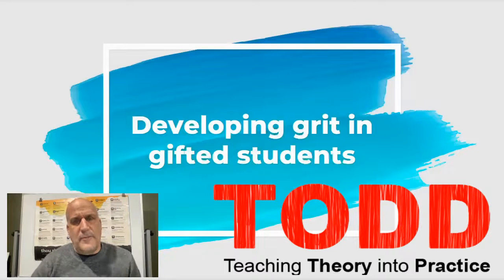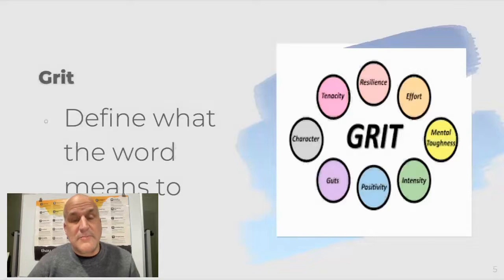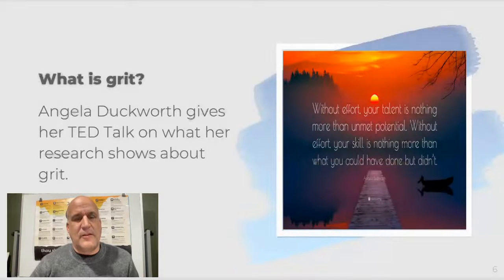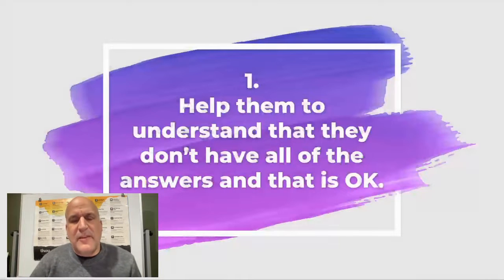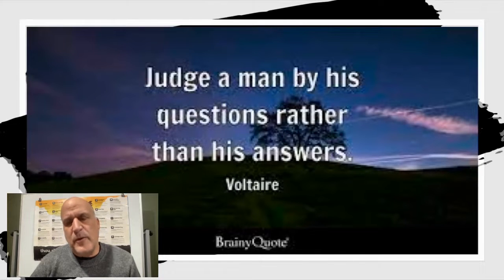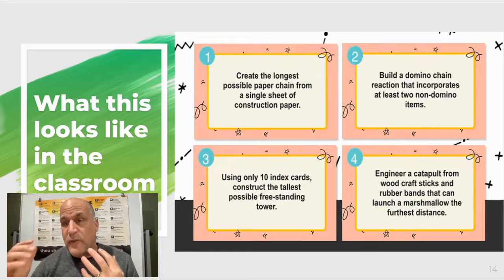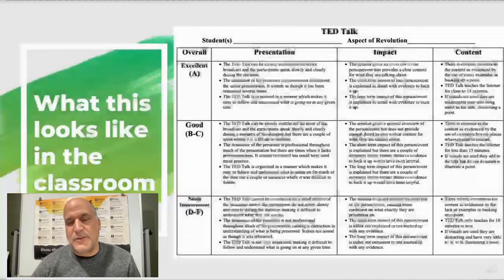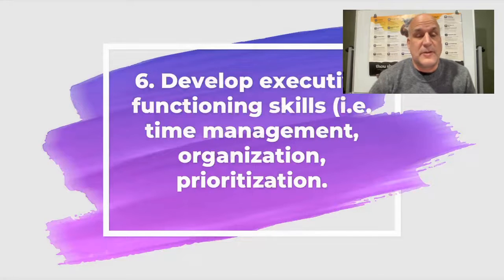Todd Talks - Developing Grit in Gifted Children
Developing Grit in Gifted Children - Grit is the ability for someone to push through when things get difficult or challenging. This can be a skill that is particularly difficult to develop in gifted students because early in their lives, things aren't that difficult. Because the are developing at a quicker pace academically, it takes a little while until many gifted students are actually challenged in the classroom. When that happens, the question becomes have they learned the coping mechanisms to push through when facing a road block. We need to be deliberate about teaching grit to our gifted students by putting them in an environment where not only is failure tolerated, it is part of the learning process.